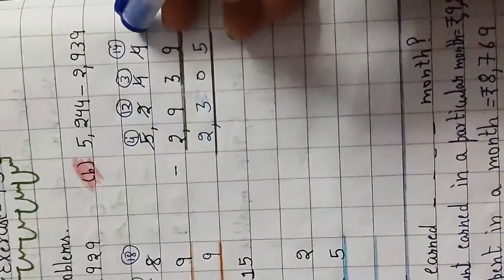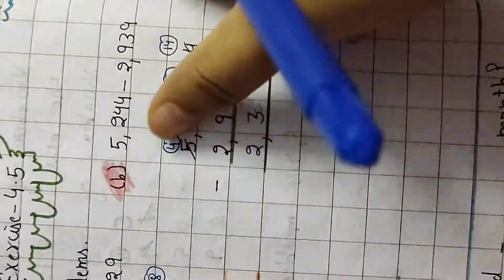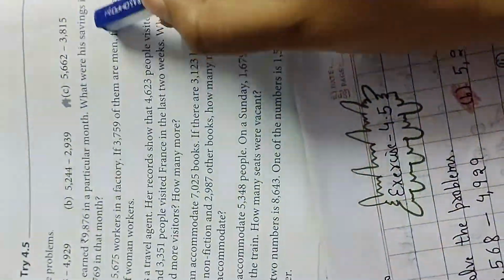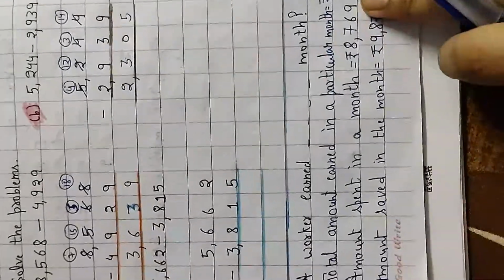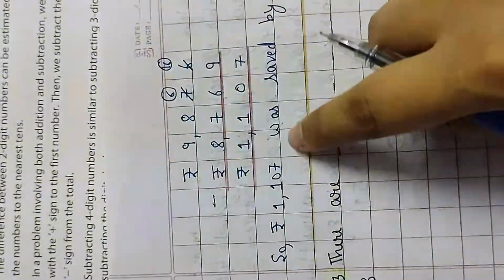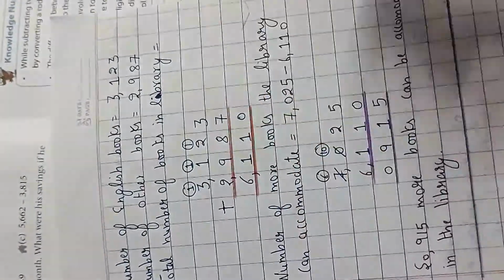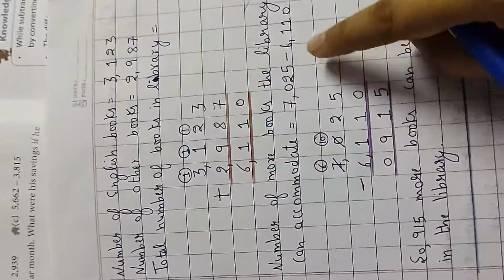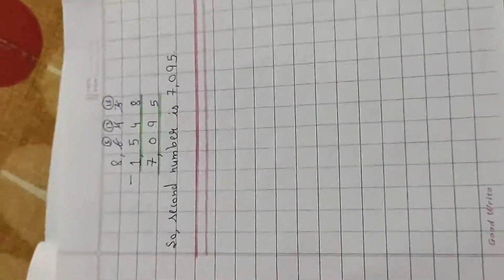21 August,2020 class III , exercise 4.5 question 1 to 7